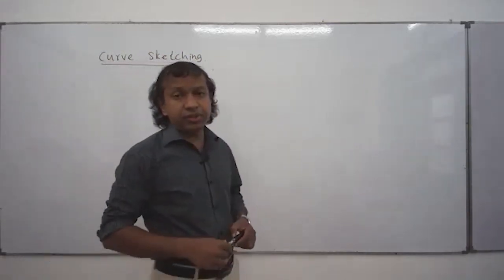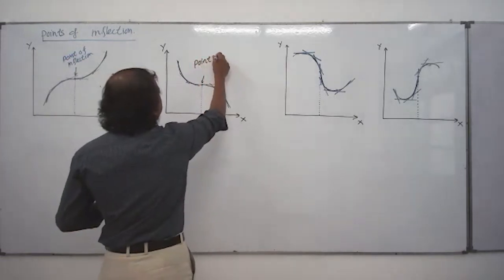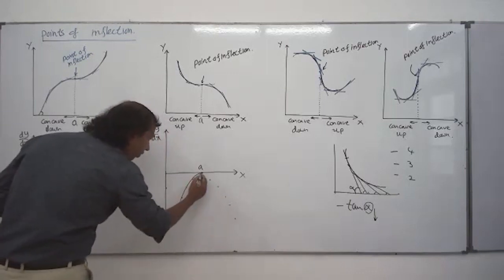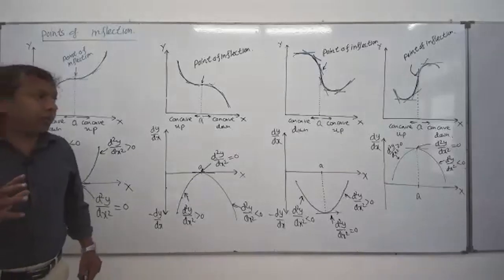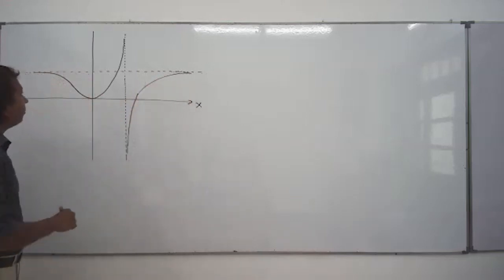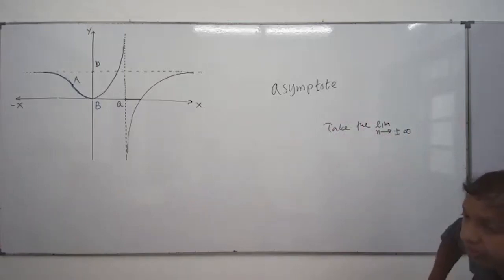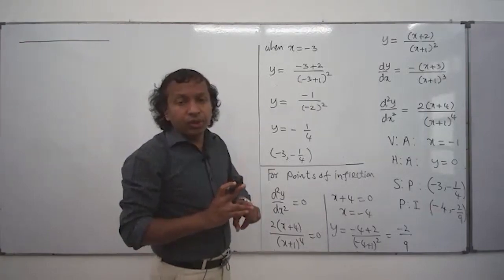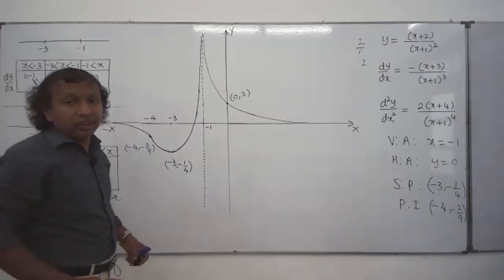2023 Combined Maths | Application Of Derivatives | Part - 2